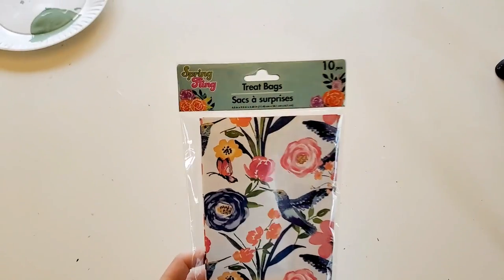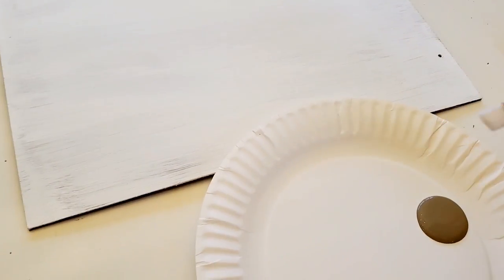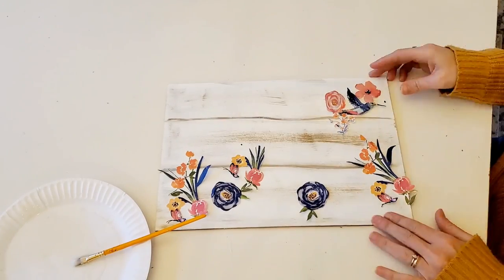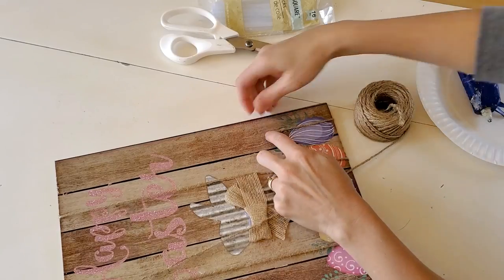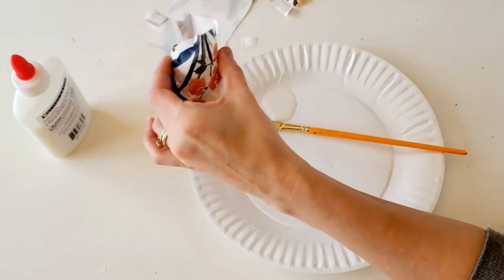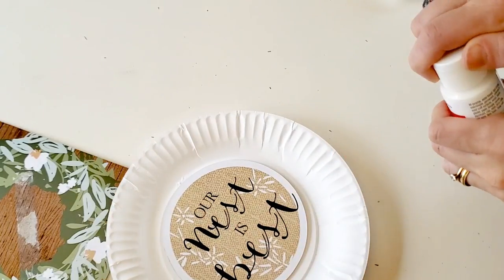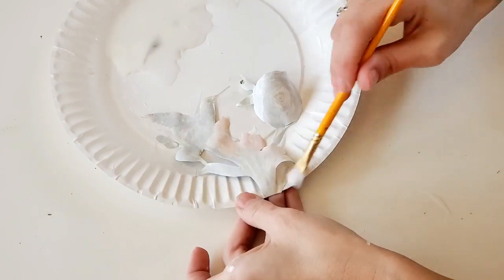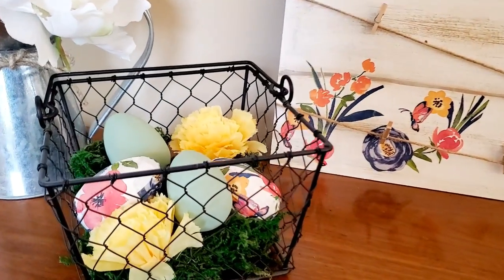DOLLAR TREE SPRING DIY's 2020 // DIY Spring Decor // Spring Decor on a Budget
Today I am sharing 3 Dollar Tree Spring Diys 2020.  All 3 diys use a package of spring treat bags.